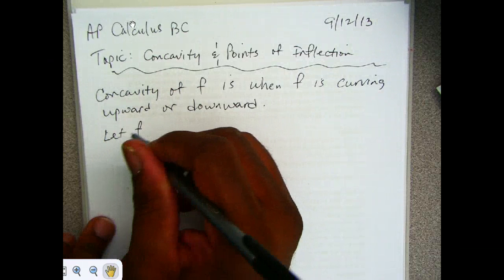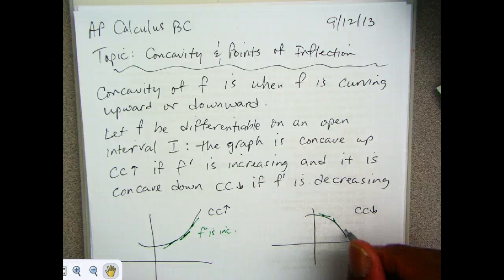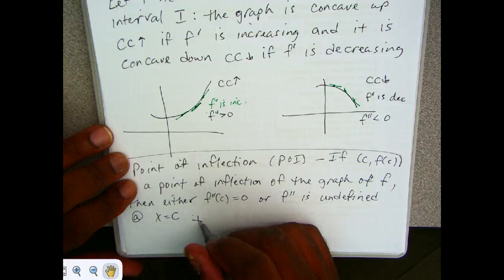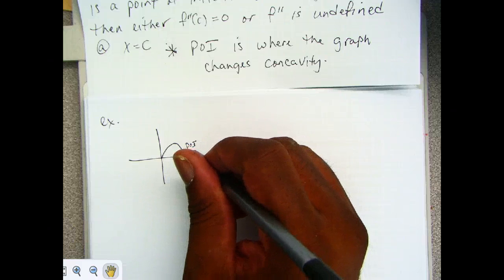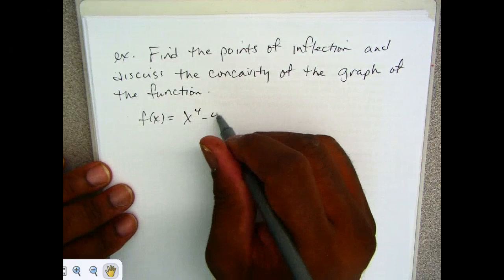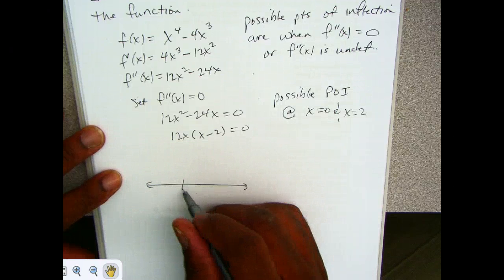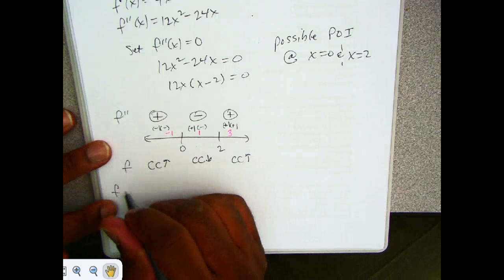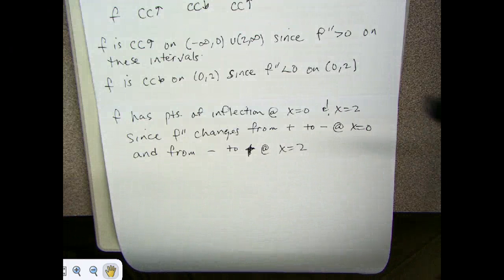AP Calculus BC, Section 3.4 - Concavity